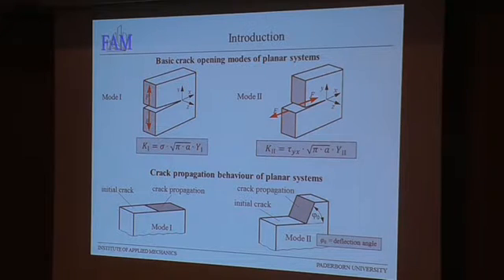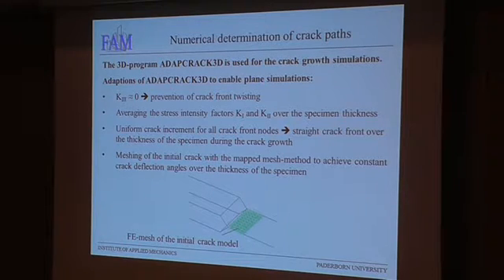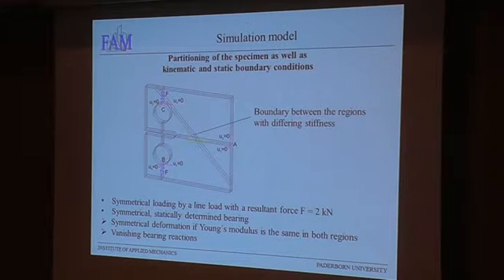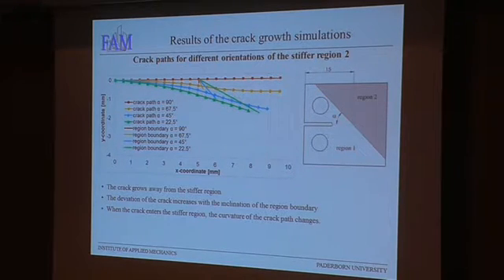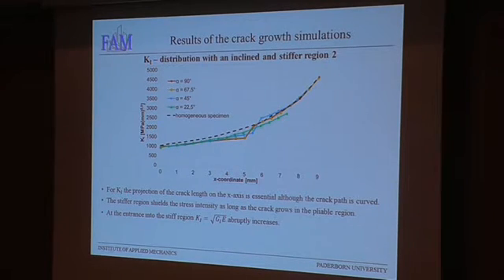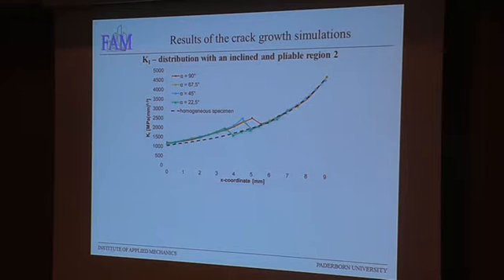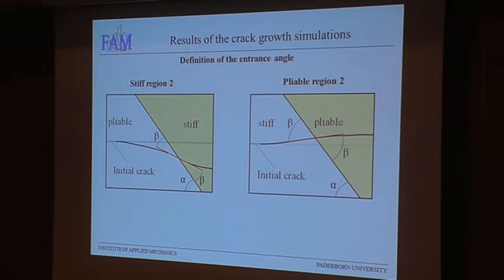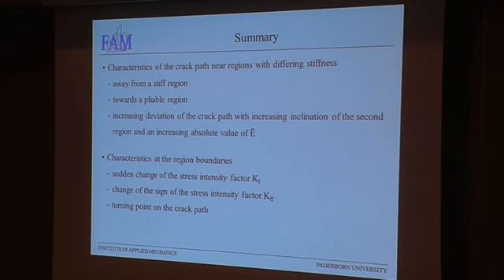Fatigue crack growth near regions with differing stiffness